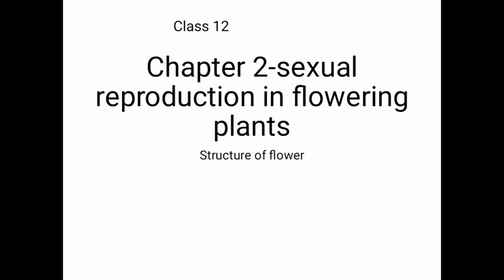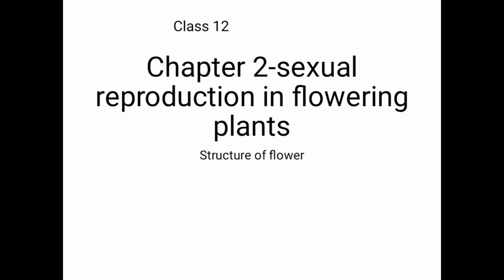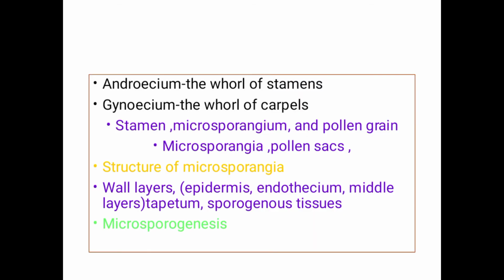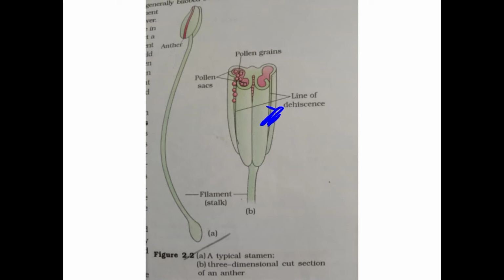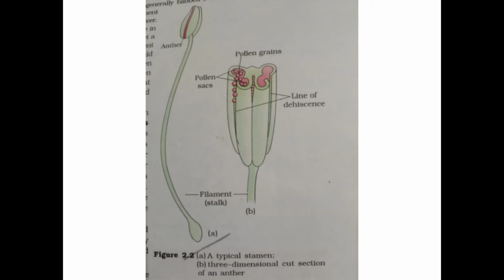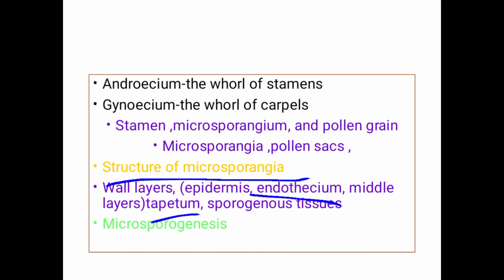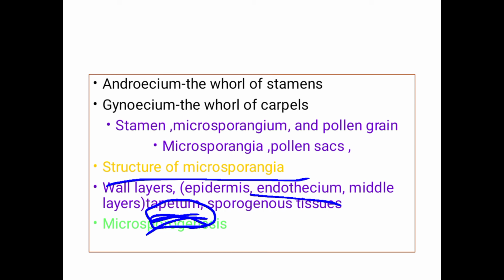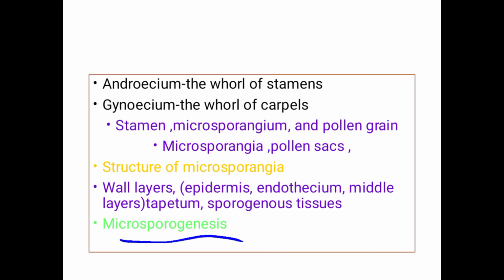12 bio,22 July 2020